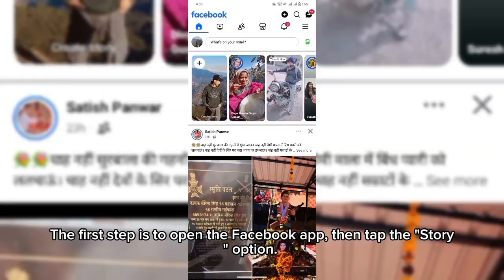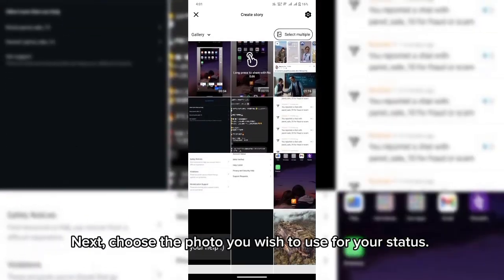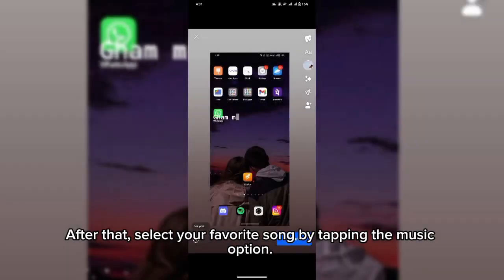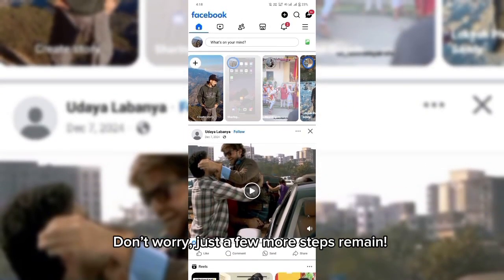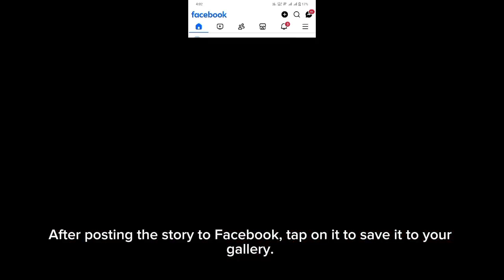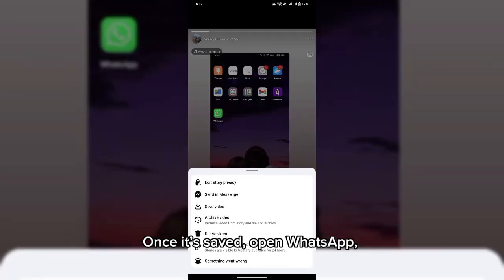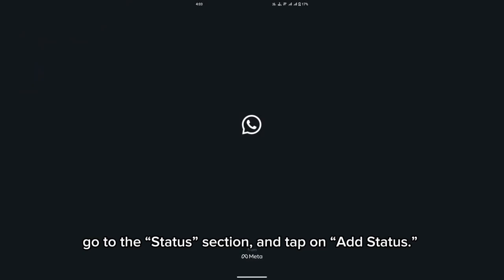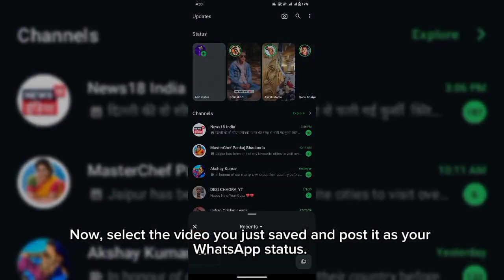HOW TO ADD MUSIC TO WHATSAPP STATUS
Description: Learn how to add music to your WhatsApp status with this simple step-by-step tutorial. This guide walks you through selecting your favorite track, syncing it with your video or photo, and ensuring the music plays seamlessly in your status. Discover tips to adjust audio levels, match the mood, and make your status more engaging. Perfect for sharing moments with friends and family, this process will help you create captivating WhatsApp statuses with ease.

Introduction - 00:00
Tutorial - 00:18

How to Add Background Music to WhatsApp Status
Music Ideas for WhatsApp Status Updates